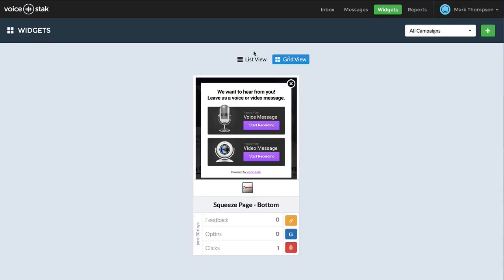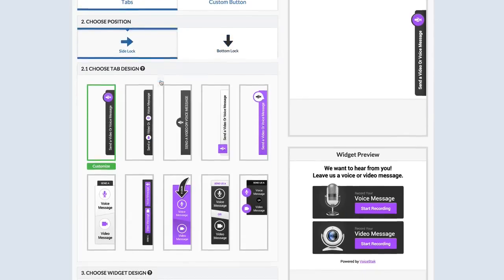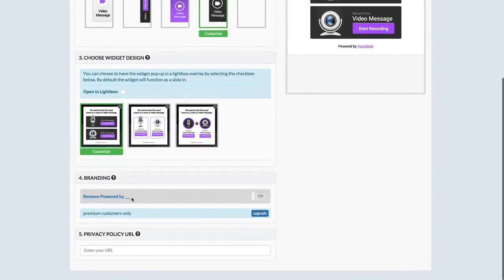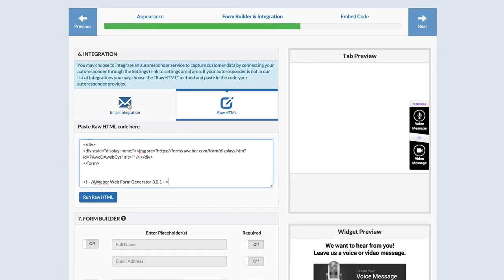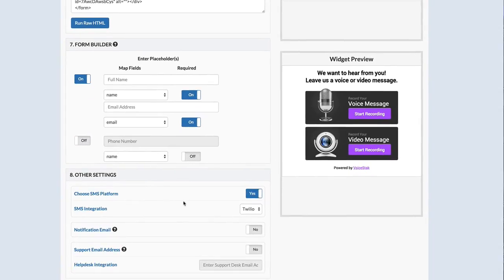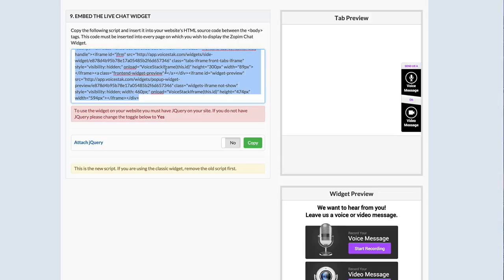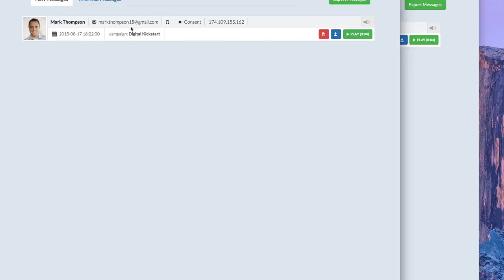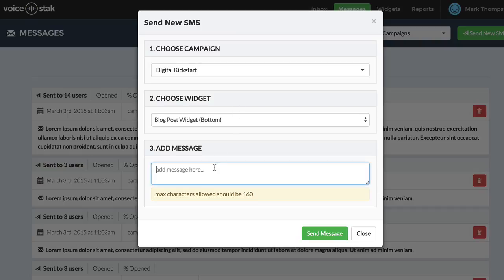VoiceStak Review & VoiceStak Demo | What Is VoiceStak?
Find out more about this revolutionary new software that will enable you to collect audio and video reviews from your customers or visitors directly from your website. Simple to use and easy to install, you can sync this tool with your YouTube account to enable seamless integration.  If you rely on customer engagement and reviews in your business, you need this!

voicestak review, voicestak review and bonus, voicestak bonus, what is voicestak, mark thompson voicestak, voicestak demo, is voicestak worth it